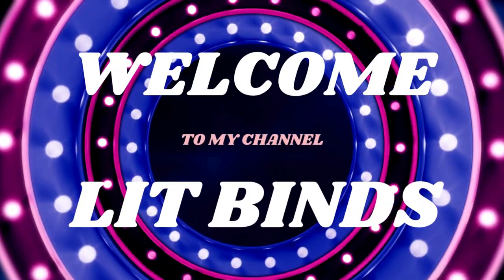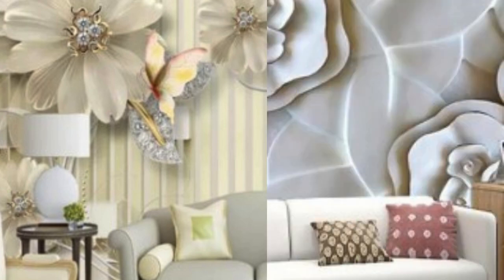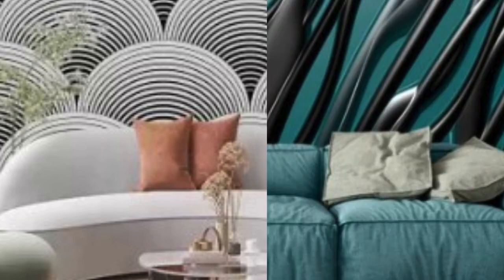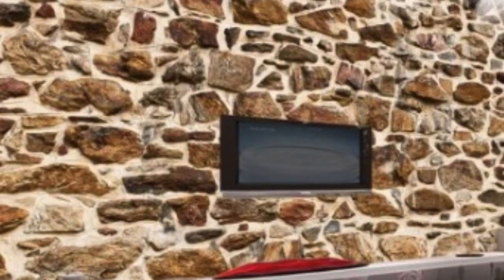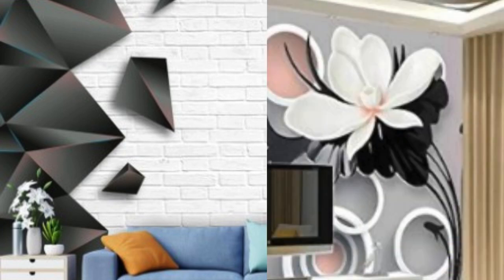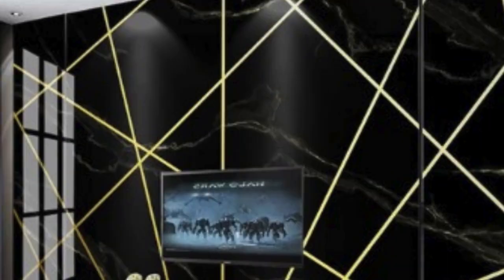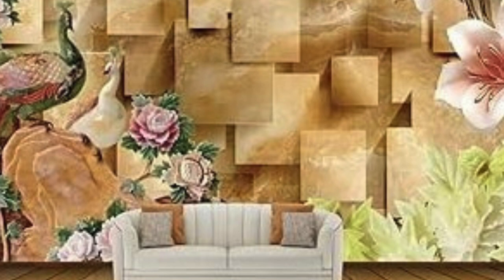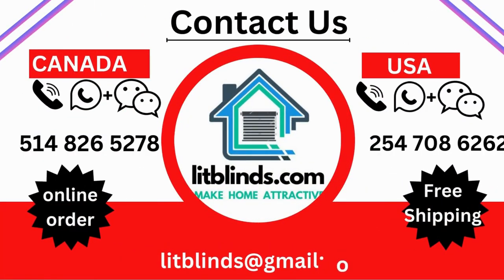3D wallpaper For walls |3D wall stickers | @LitBlinds#trending